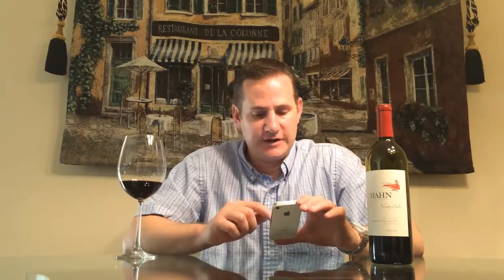Vivino Wine Rating App Review - Vino Paraiso Wine Store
In this video I review an excellent smart phone app that helps you enjoy wine more.

Basically, this app lets you scan the label on the wine bottle and it will go off and bring back reviews and ratings of the wine.

The ratings are on a 5 star rating scale, as we do at Vino Paraiso, and wines starting at 3 out of 5 will be something that you will want to try.

You can also rate the wine yourself, leave notes such as where you found it and how much it cost, and share socially.

I use a bottle of Hahn Winery Cabernet Sauvignon as a demonstration in this Vivino wine rating app review which I rate as a 3 star wine.